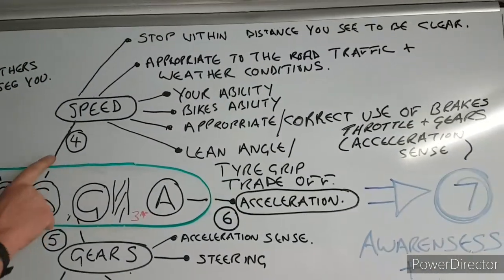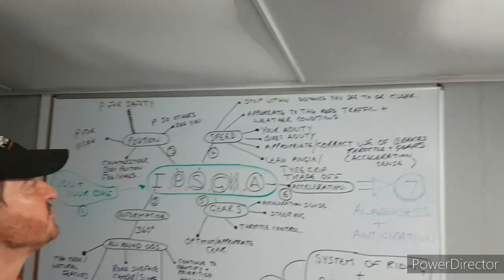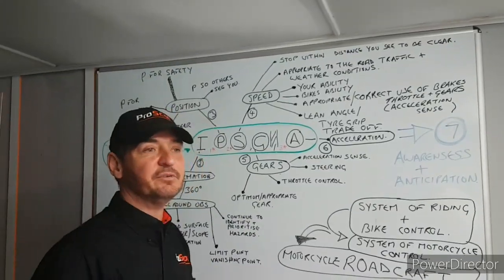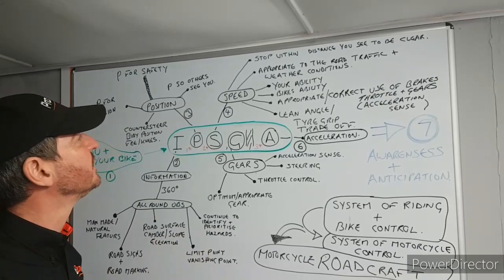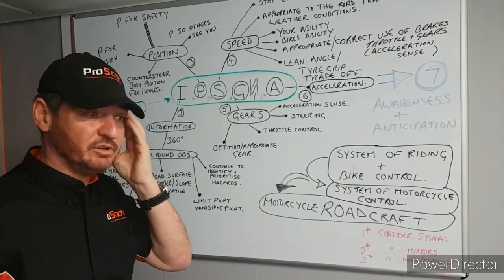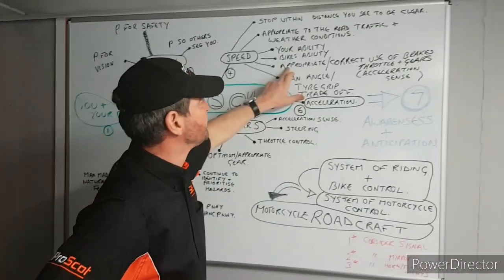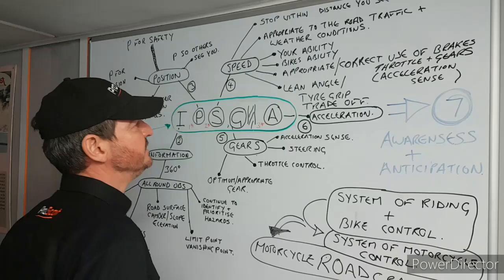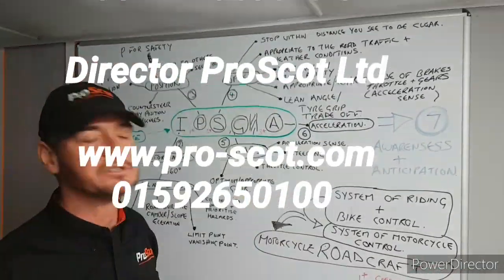(PART 9 of 31) Advanced Motorcycle Rider Training - Motorcycle Roadcraft - IPSGA - John Macdonald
This is video clip 9 in the series of videos on Cornering Techniques based around the "System of Motorcycle Control" from Motorcycle Roadcraft. John Macdonald, ProScot's Director breaks down the theory behind it and explains each phase.